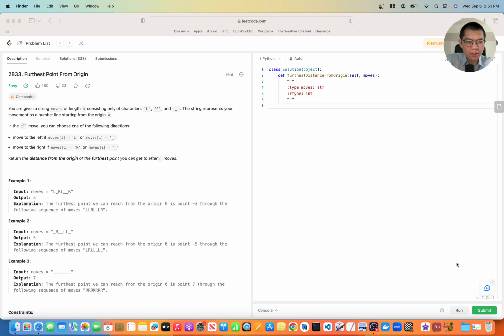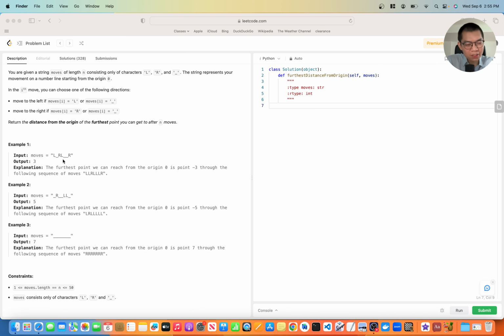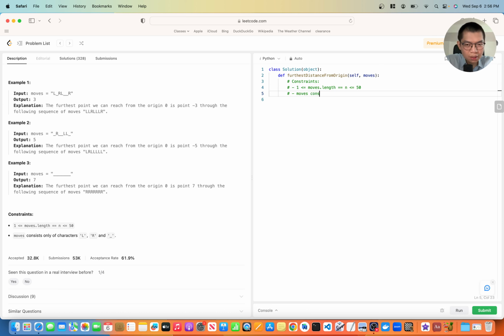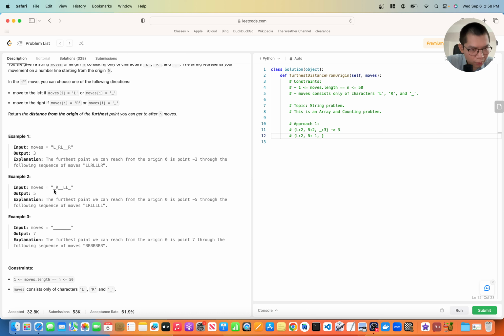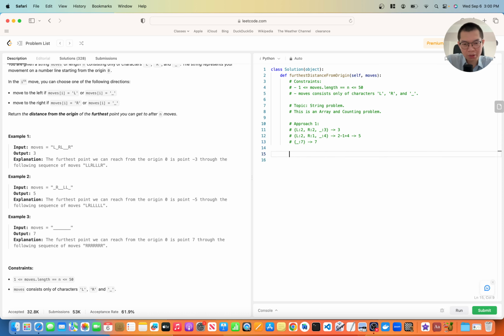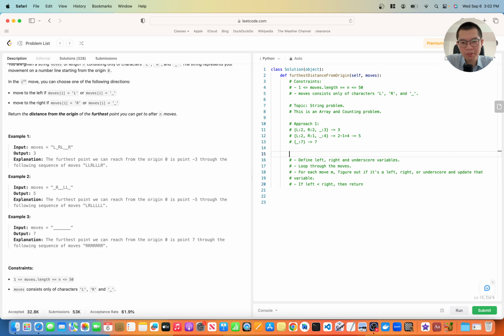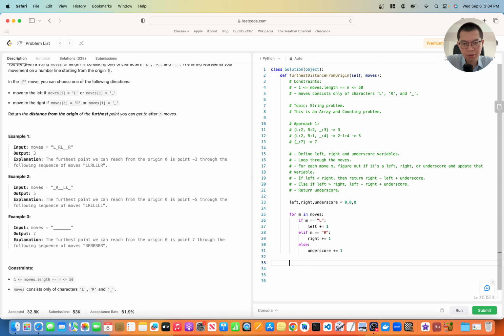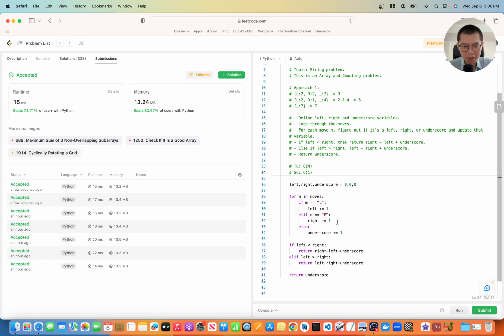LeetCode Problem 2833: Furthest Point From Origin!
Timestamp: Wed. 9/6/23 @ 3:19 PM EST